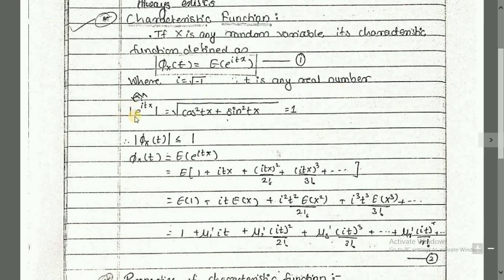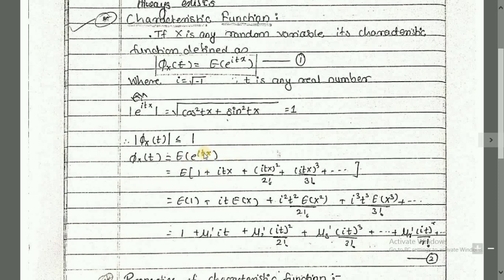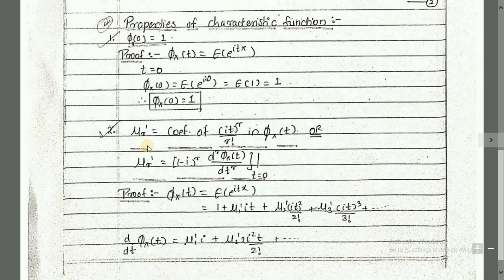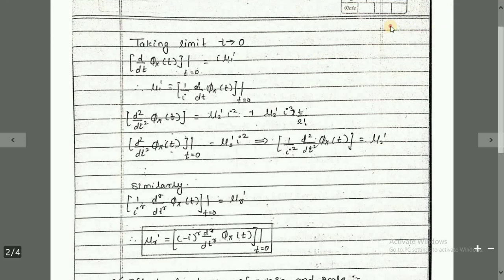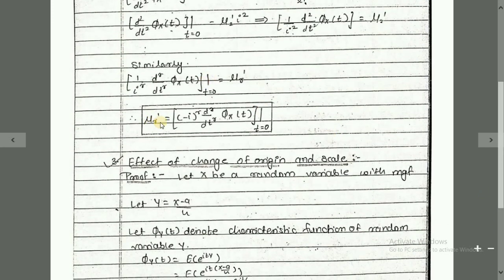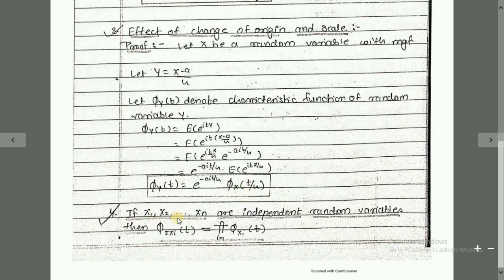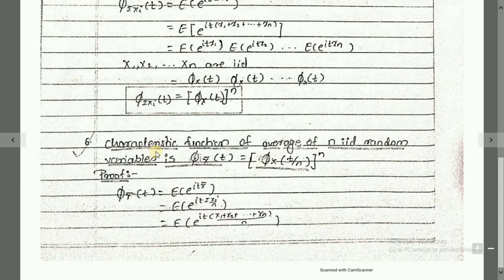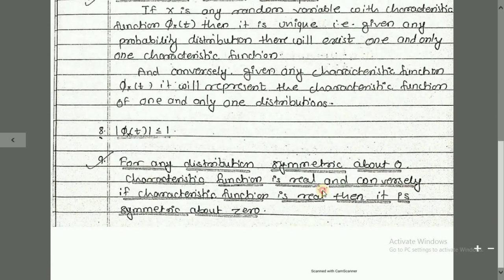Characteristics Functions and its properties | Sybsc semester 3 syllabus | Mumbai university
We are planning to complete the Sybsc semester 3 statistics syllabus on or before july 30.
Each and every time the topic we will teach we must provide you the softcopy of that in the form of pdf.
Download it from telegram channel: Easy Exam Sutra Official
If you have any query then write to us at